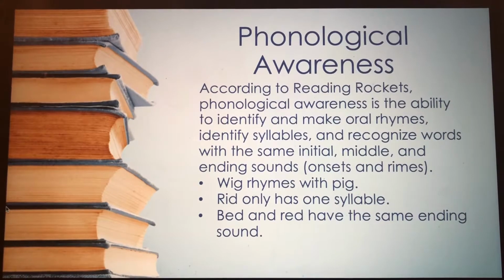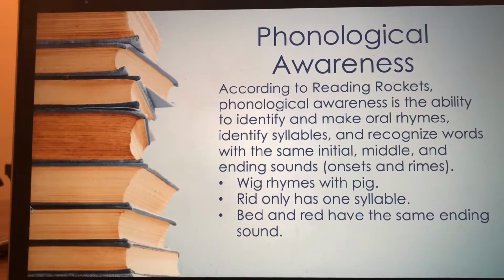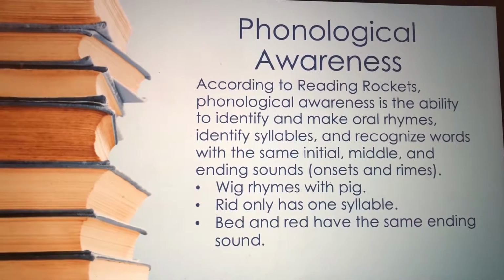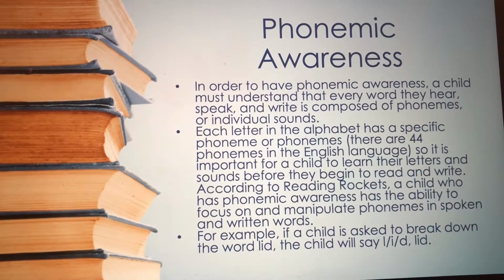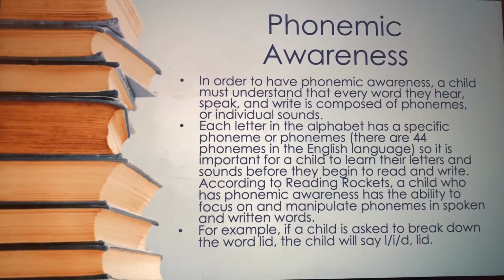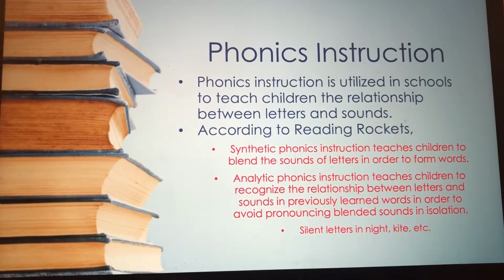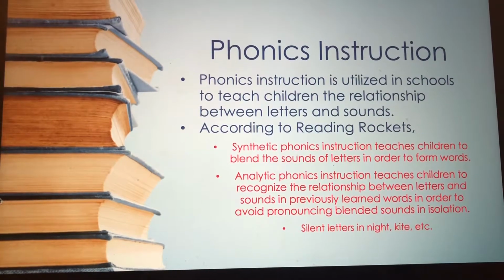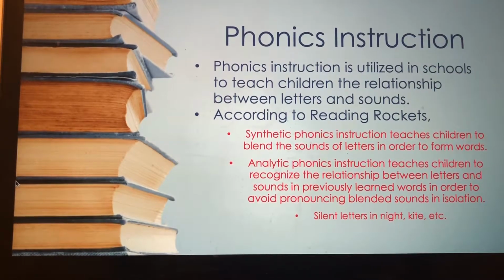RED4100 difference between phonological awareness, phonemic awareness, and phonics instruction